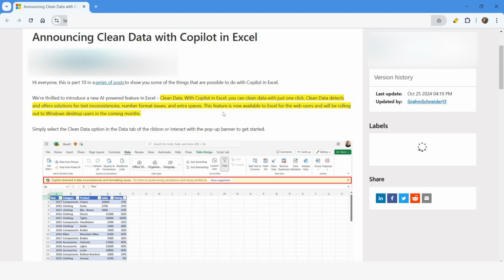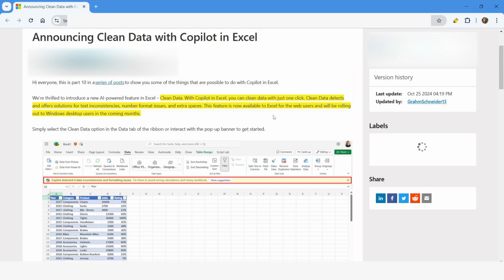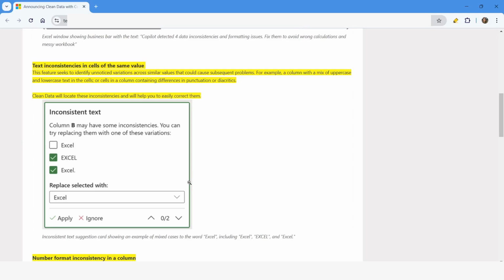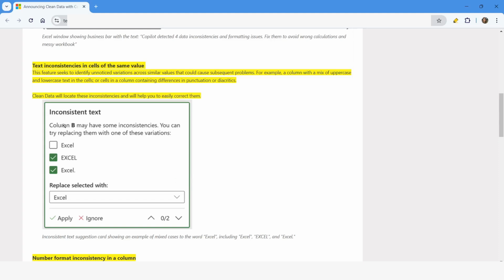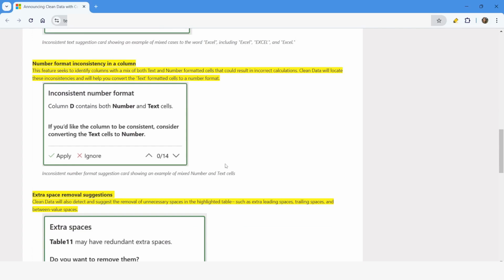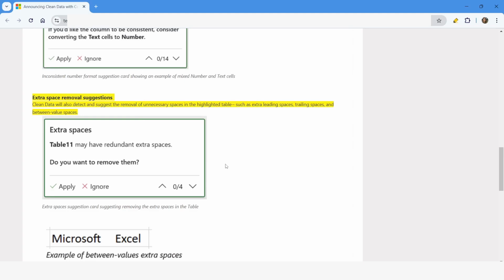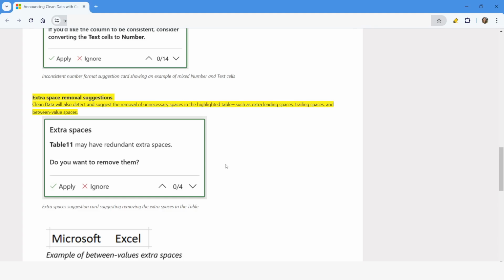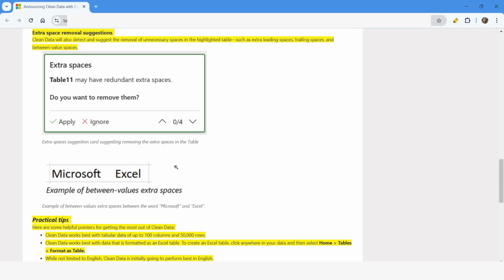New Updates in MS Excel - October | @Microsoft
"What's New in MS Excel" highlights the latest features and enhancements designed to improve user experience and productivity. Recent updates include dynamic arrays, enabling seamless calculations across ranges, and the XLOOKUP function for more efficient data retrieval. Enhanced collaboration tools allow real-time co-authoring, making teamwork more intuitive. The introduction of the Stock and Geography data types provides users with rich, up-to-date information at their fingertips. Additionally, improved data visualization tools, such as new charts and conditional formatting options, empower users to present data more effectively. Overall, these innovations make Excel a more powerful and user-friendly tool for data analysis and management.